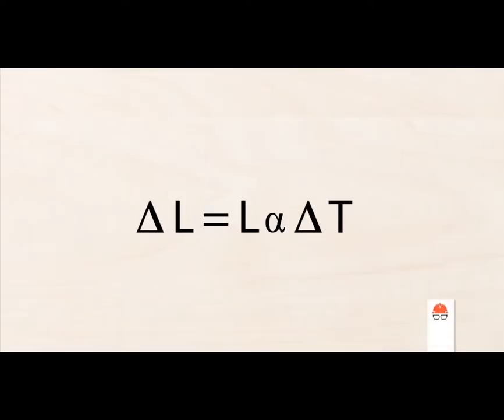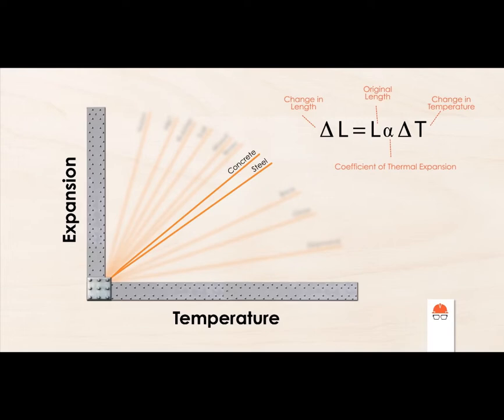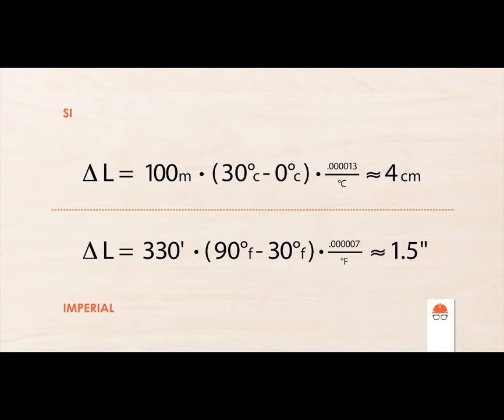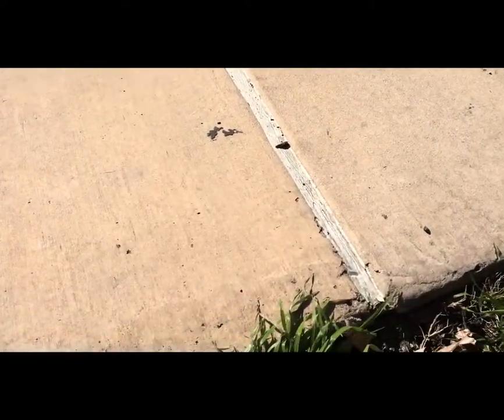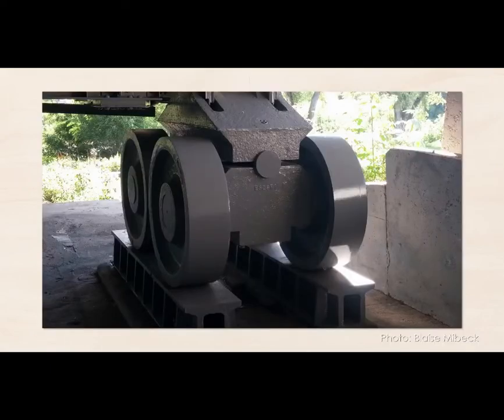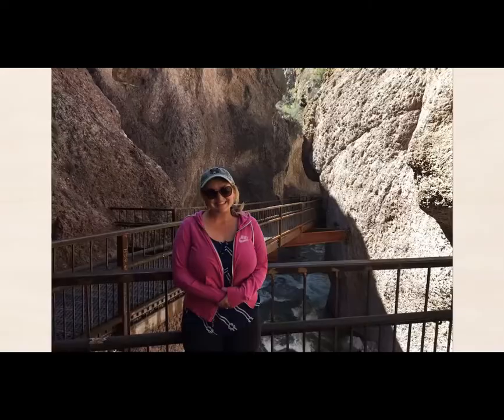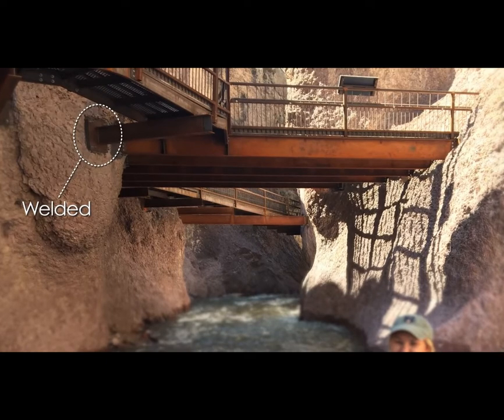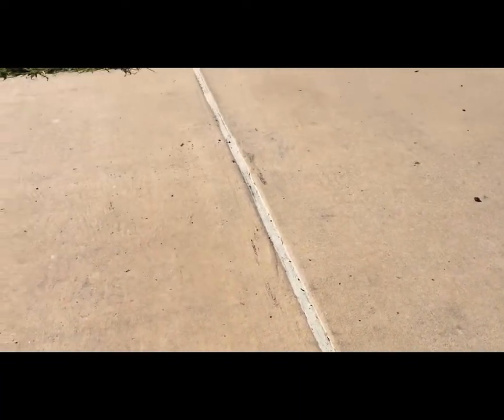Why Bridges Move ?لماذا تتحرك الجسور؟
Practical Engineering

...and other musings on thermal movement of large civil works.

Most people have a certain intuition about thermal expansion, but you may not have considered how engineers design to accommodate it on large civil structures. The video gives a quick overview on this important consideration that engineers must account for when designing infrastructure like pipelines, bridges, and even sidewalks.

Caption author (Portuguese)
IronShocker77
Caption author (Spanish)
Iván Peñailillo Cabrera
Category
Education
License